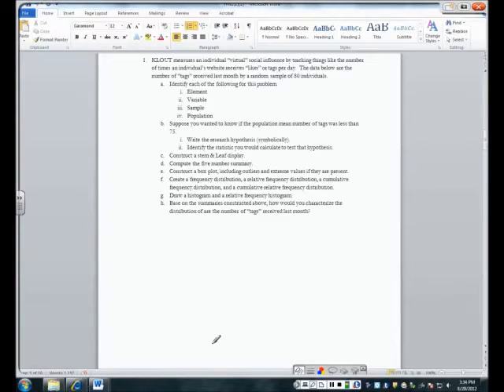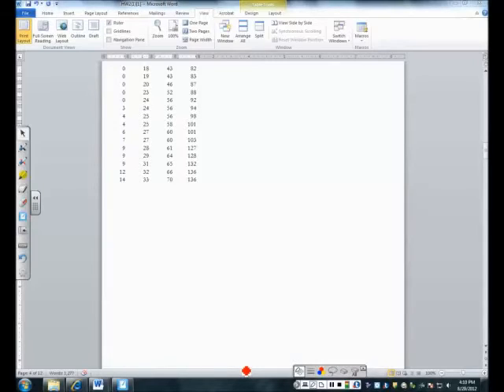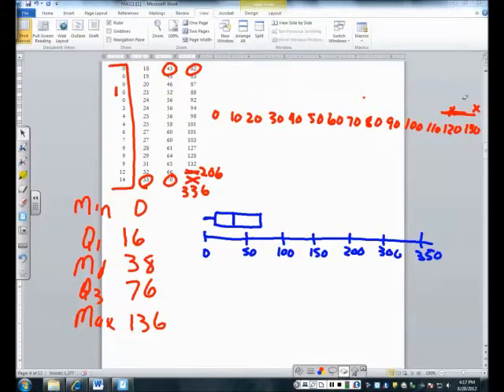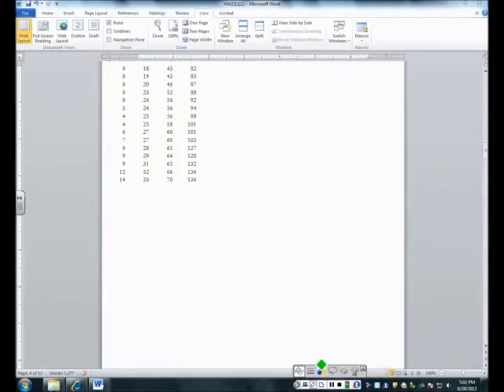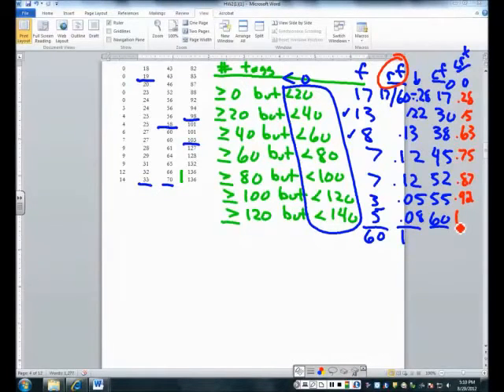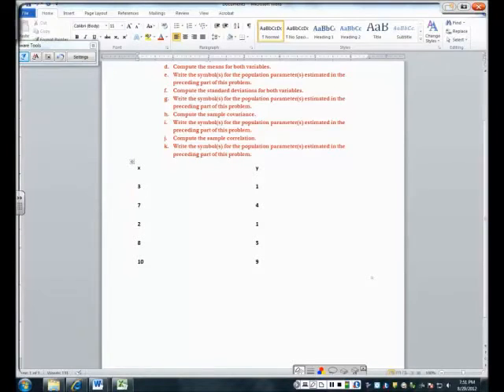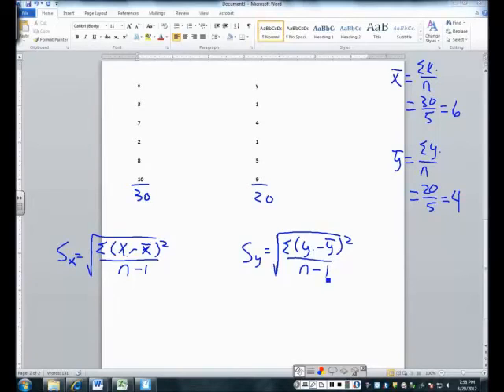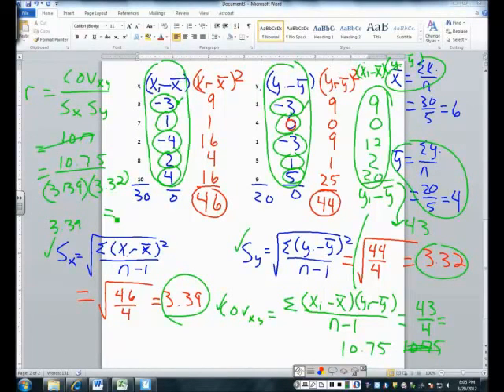Tutorial2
tutorial 2